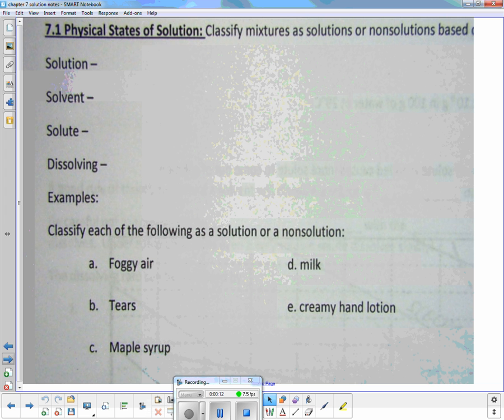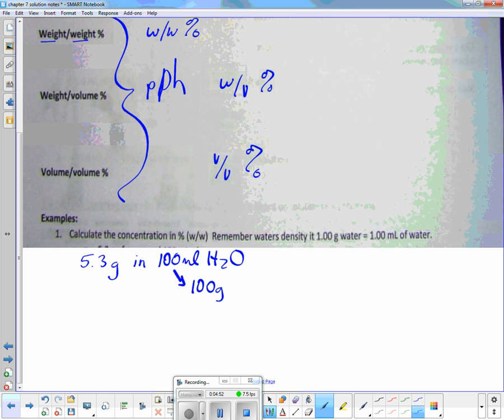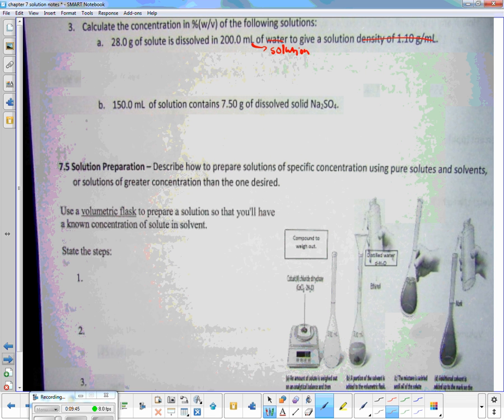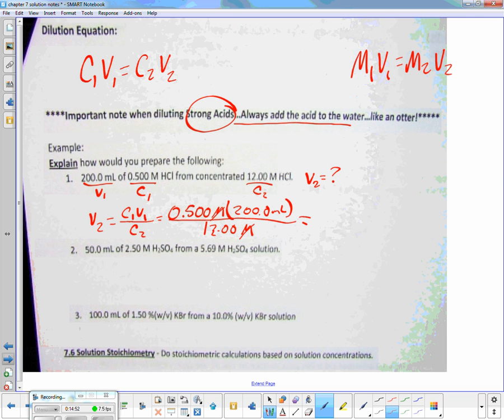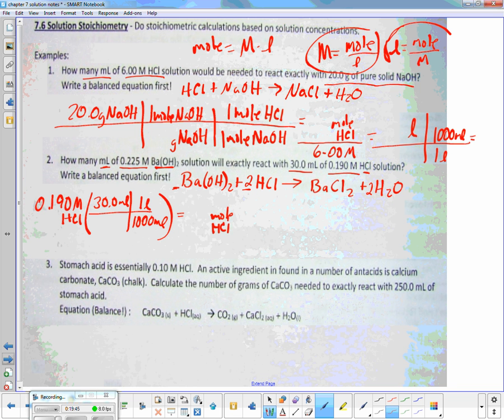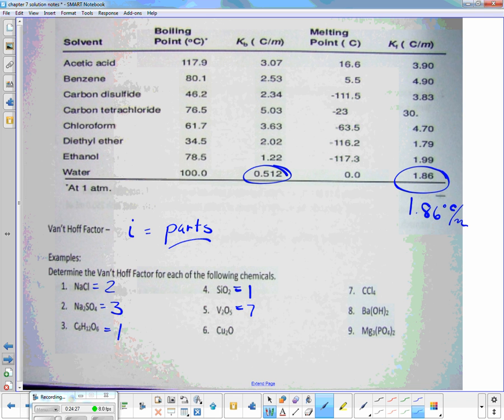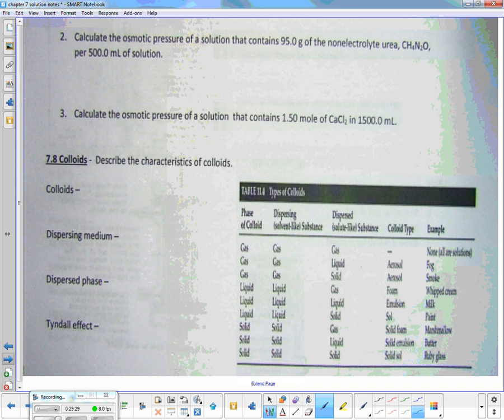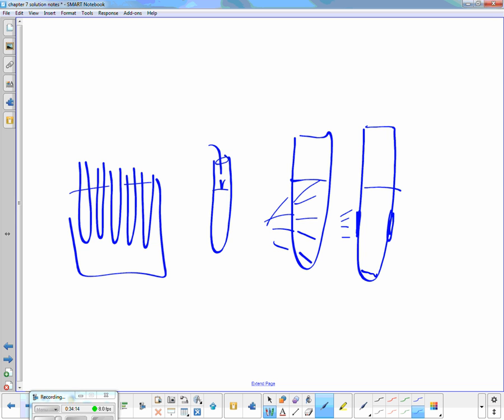March03 0144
8th period solutions day 2